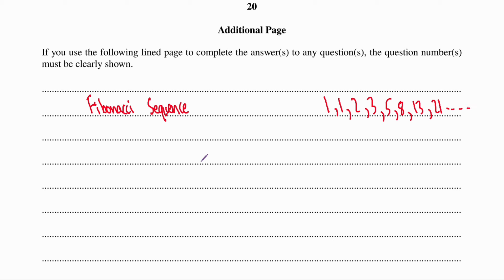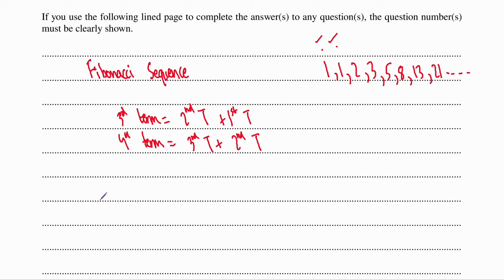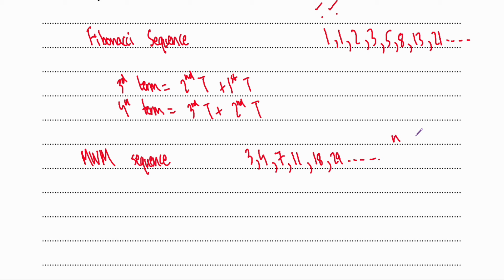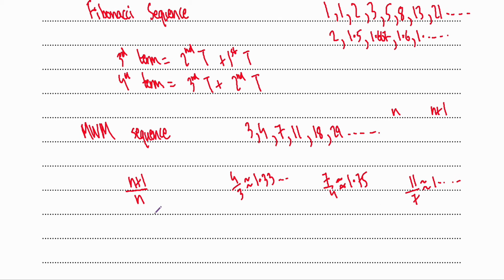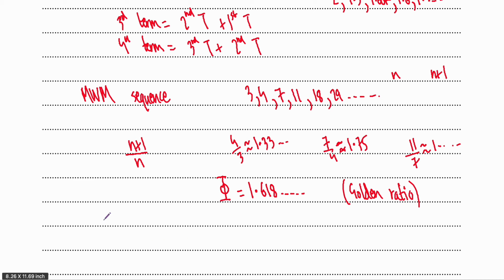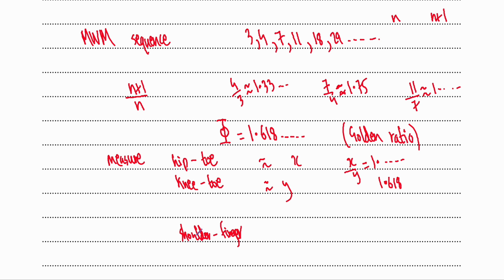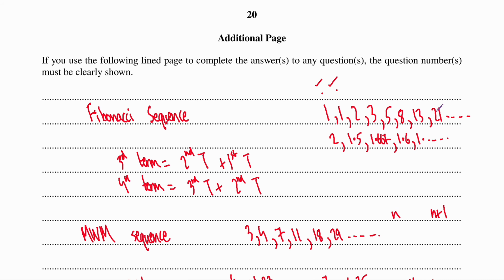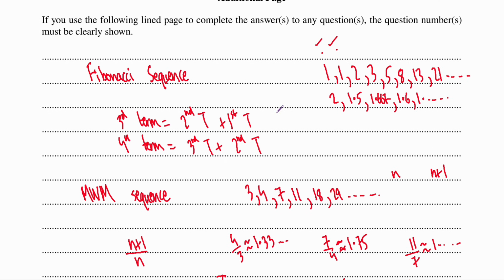Da Vinci, Sunflowers, Rabbits and Math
The greatest artist of all time used maths in his drawing... maybe that is why he is the greatest artist. How did Da Vinci draw the Vitruvius Man, and what can that possibly have in common with rabbits reproducing on a remote island. Today we learn about the golden ratio, given as 1.618 to 3 decimal places, and how this has been so useful in math and how we can use it in our daily lives.